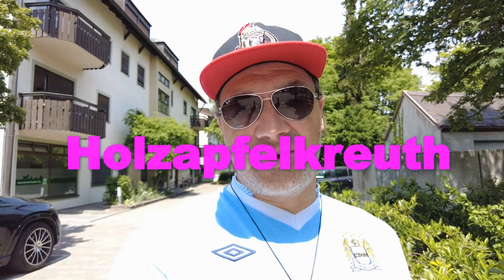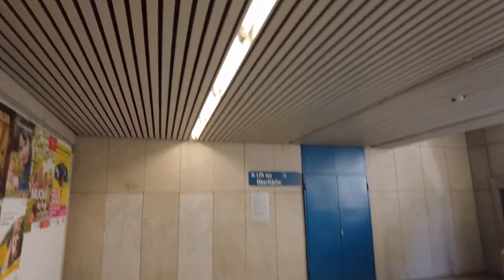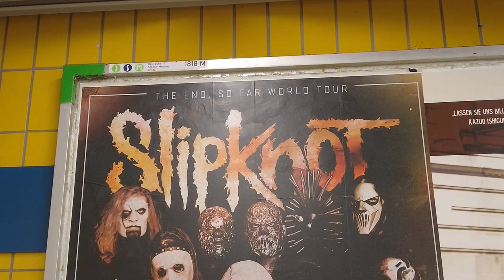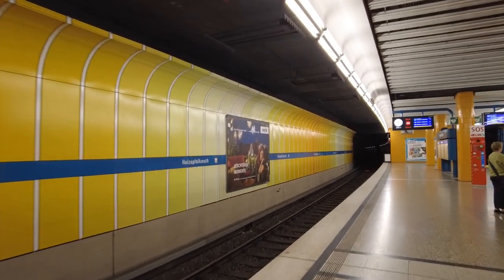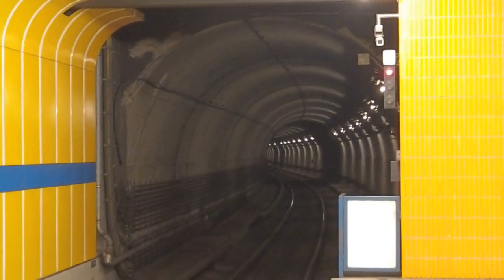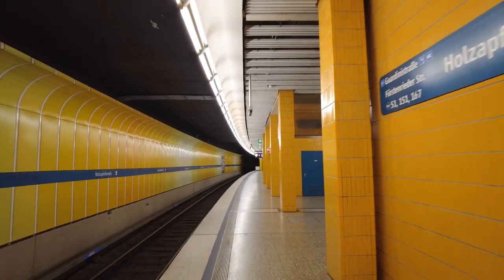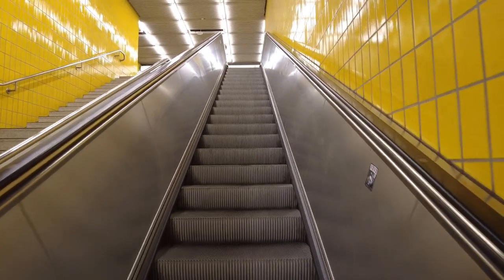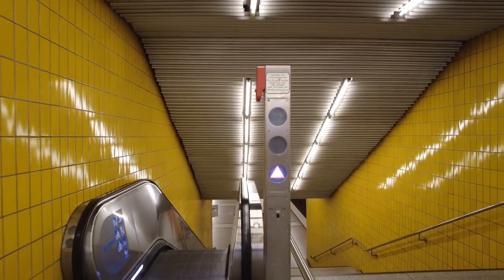U-Bahn Stations of München, Part 38: Holzapfelkreuth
Munich has a very good public transport system. Some Stations are very beautiful, others are old and ugly. In this series, I will have a look at all the Stations in the system.